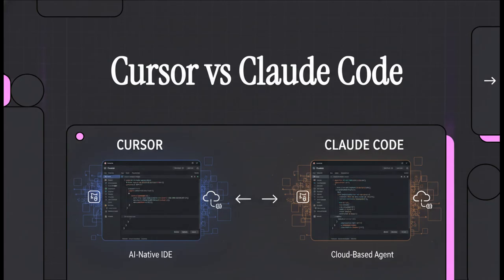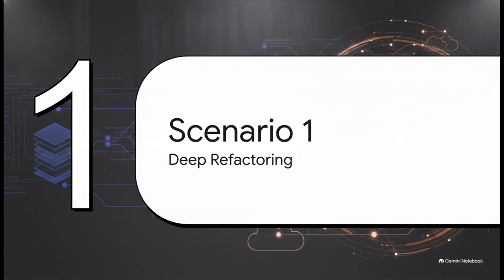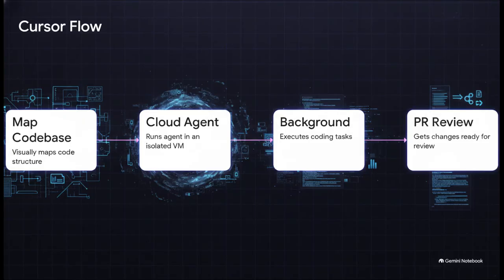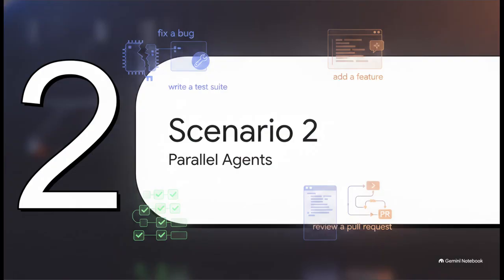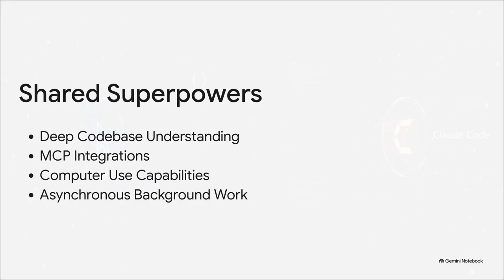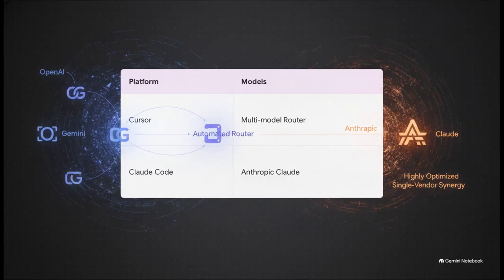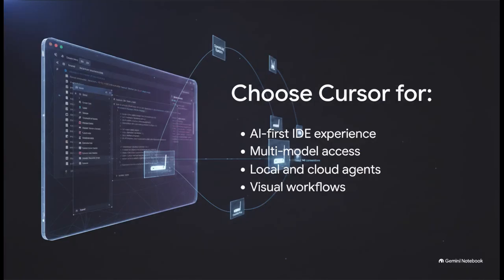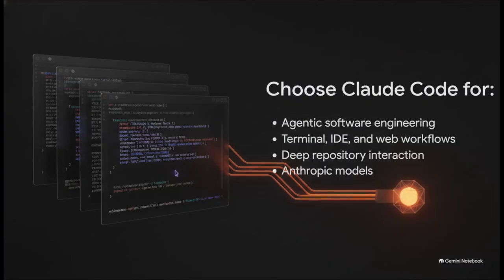Cursor vs Claude Code: Which AI Coding Tool Should You Use?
Cursor vs Claude Code — two of the biggest AI coding tools, but which one actually fits your development workflow?

Both have evolved far beyond simple code autocomplete. Today, they can understand codebases, run coding agents, work on complex tasks, use external tools, and increasingly operate in the background.

In this video, we compare Cursor and Claude Code across real developer workflows:

💻 AI-first IDE experience
🤖 Agentic coding
🧠 Codebase understanding
⚡ Parallel AI agents
☁️ Cloud agents
🔄 Background development
🌳 Git workflows
🛠️ MCP and external tools
🧩 Model selection
🔐 Security and isolation
👨‍💻 Developer experience

We also look at an important question:

Should you choose Cursor, Claude Code — or use both?

The answer depends less on which AI is "smarter" and more on how you actually develop software.